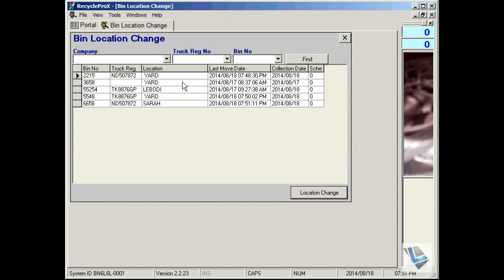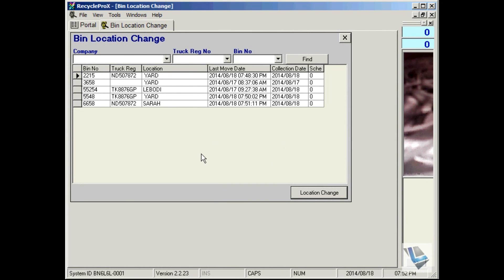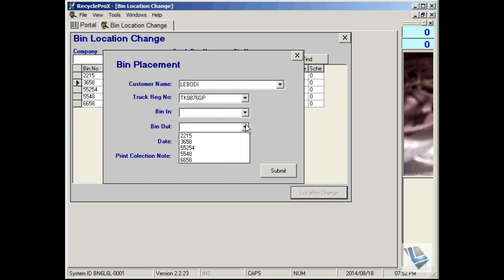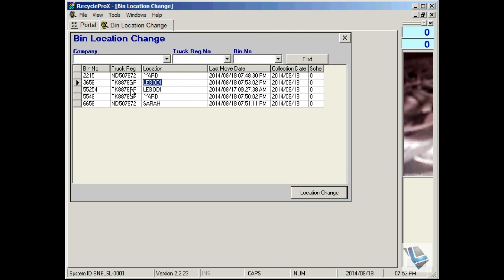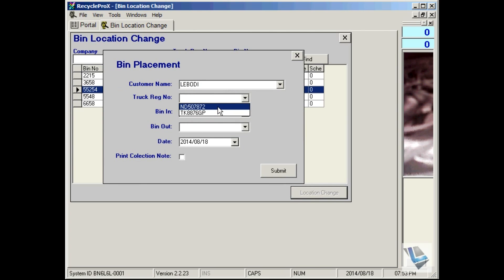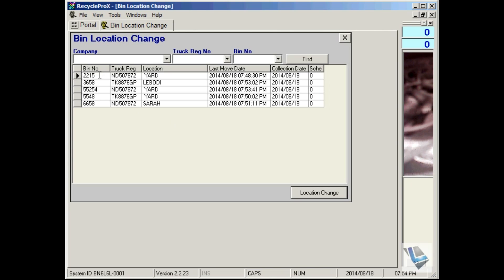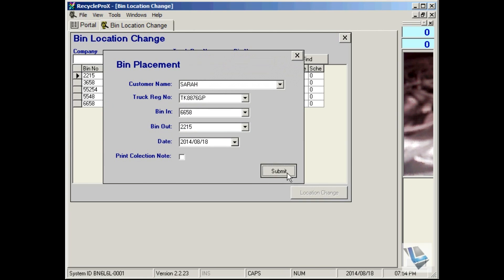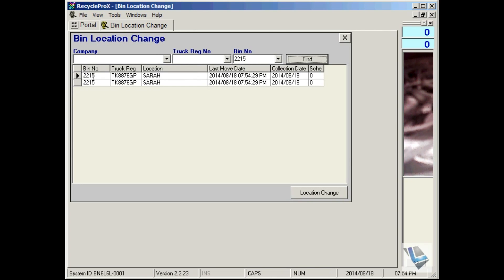13 1 BIN LOC INTRODUCTION